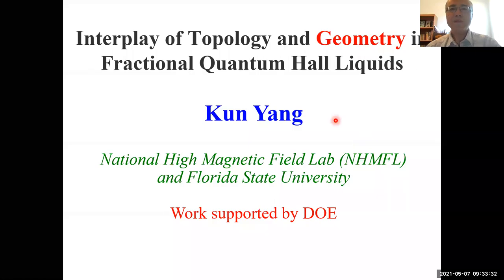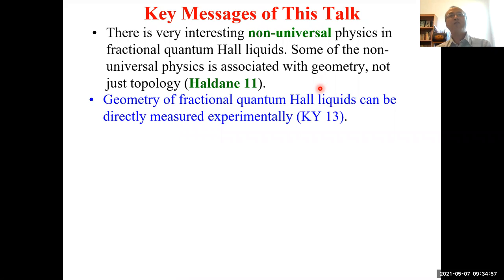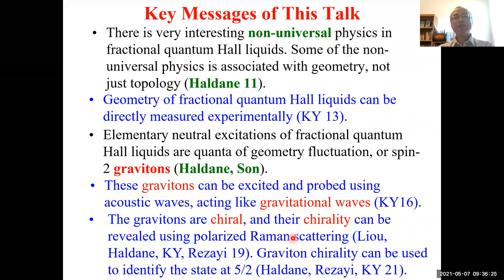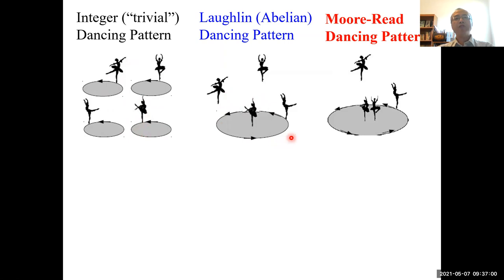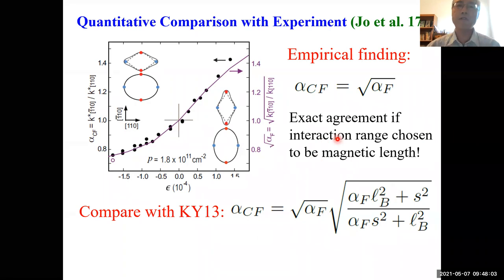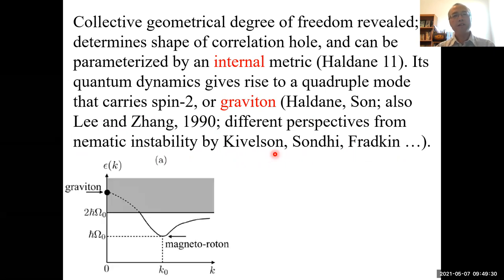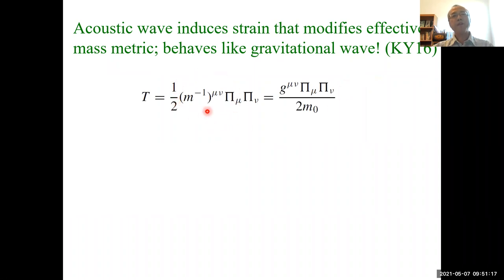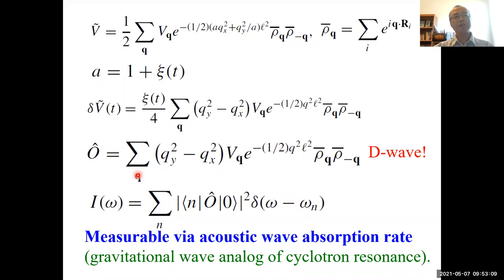Kun Yang - Interplay of Geometry and Topology in Quantum Hall Liquids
Title: Interplay of Geometry and Topology in Quantum Hall Liquids

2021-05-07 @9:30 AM